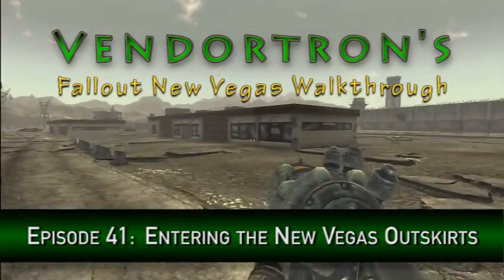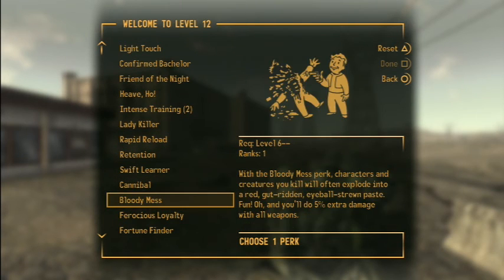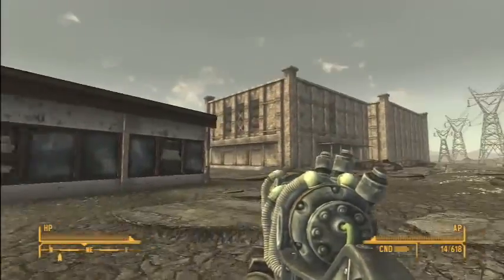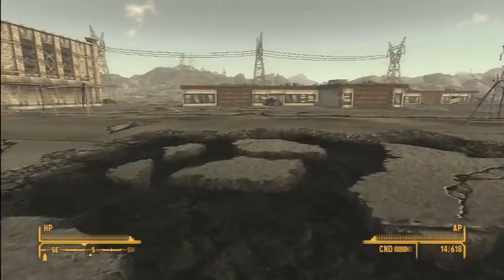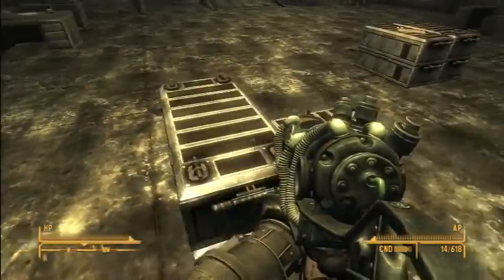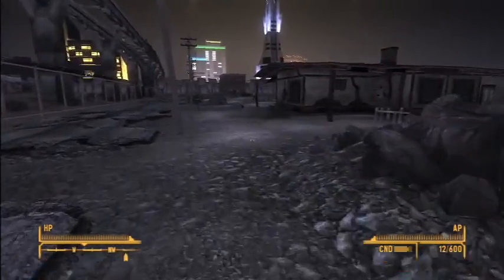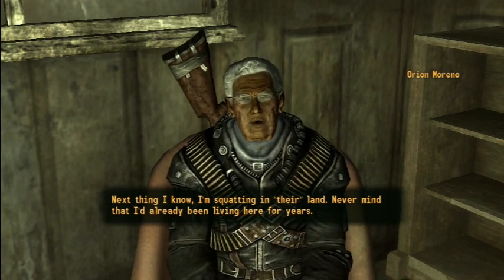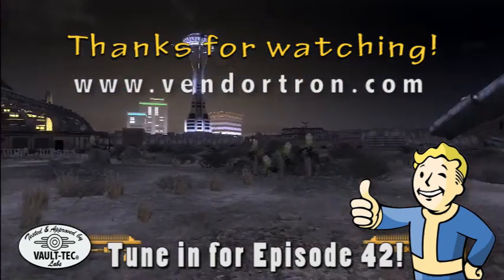FNV Episode 41: Entering the New Vegas Outskirts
In this episode we make our way closer to New Vegas fighting off legionaries and fiends alike. On our way to the Crimson Caravan Company, we stop at a few places uninhabited just to explore and get the most of the game.
Music: "The Thrown is Mine" - Ramin Djawadi - Game of Thrones OST